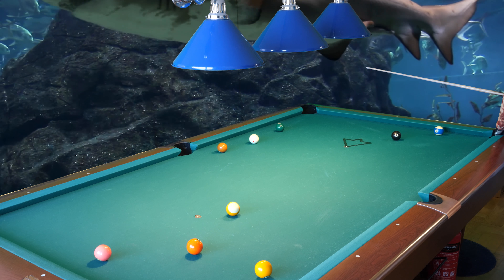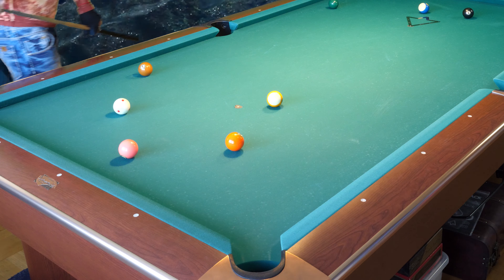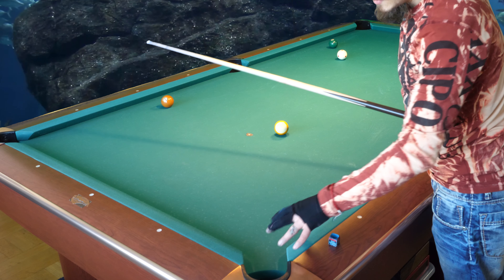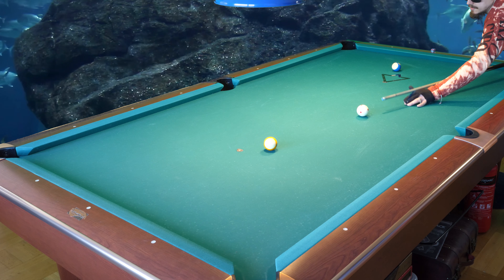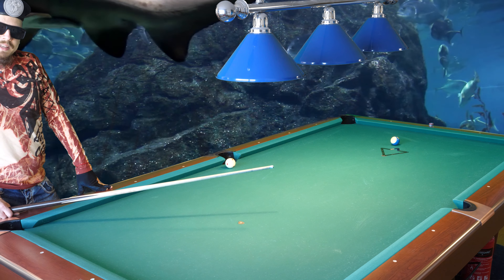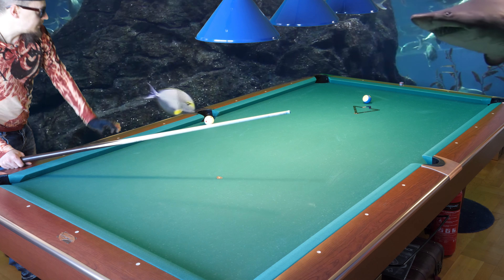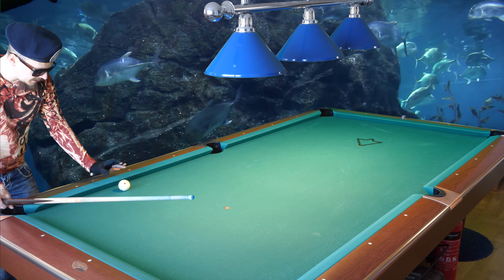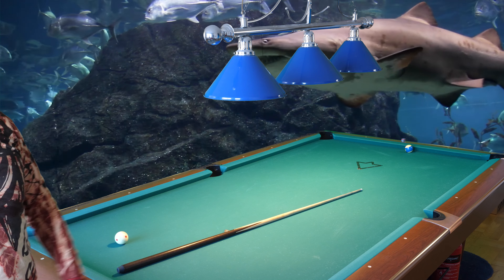Commentary 10ball #9 Tough long position shot - how to win! (advanced pool billiards lesson)